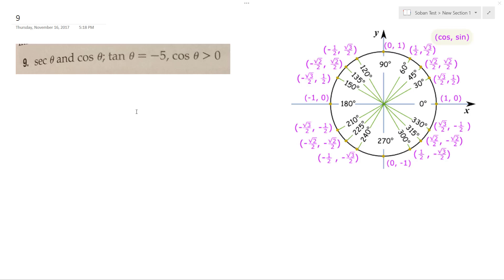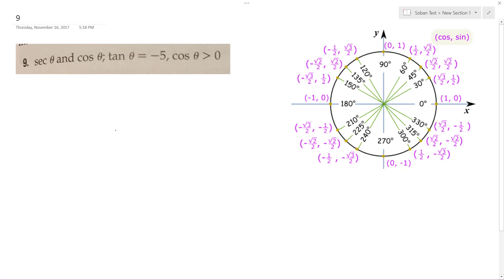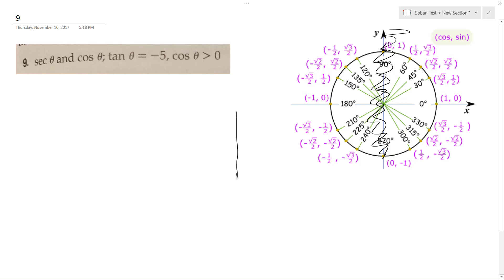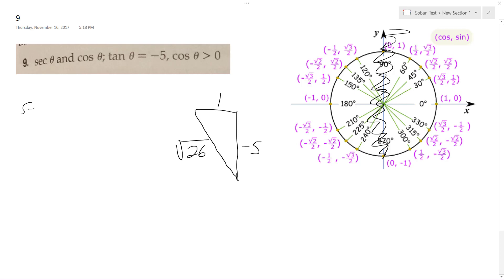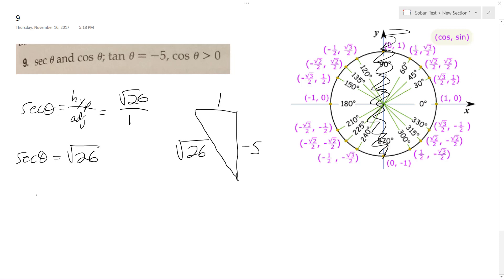sec theta and cos theta; tan theta = -5, cos theta greater than 0